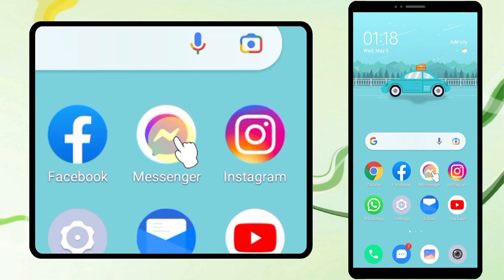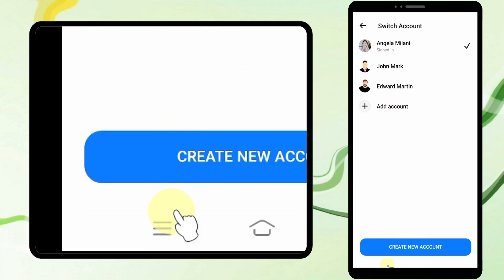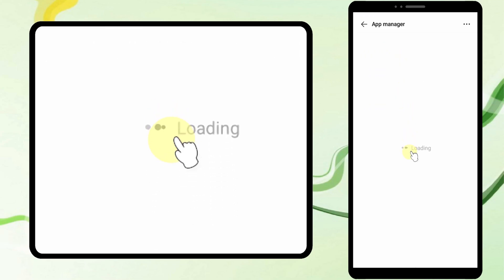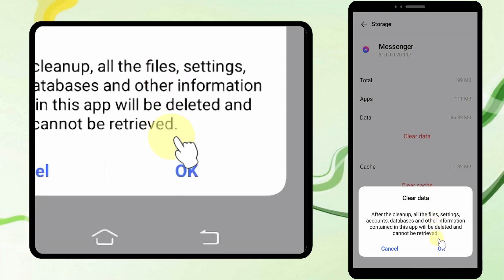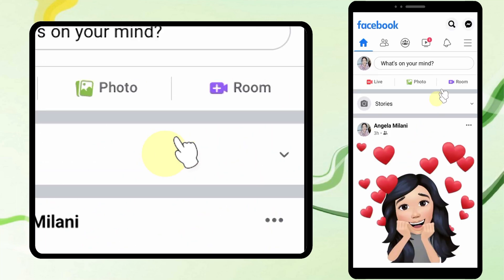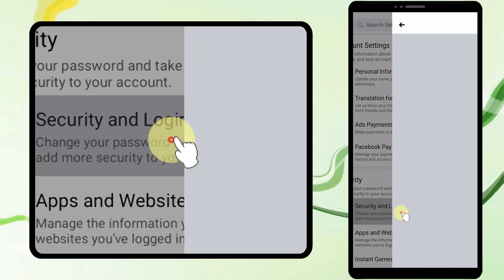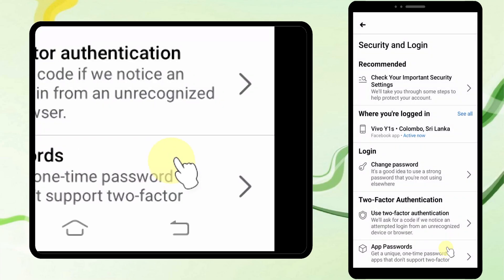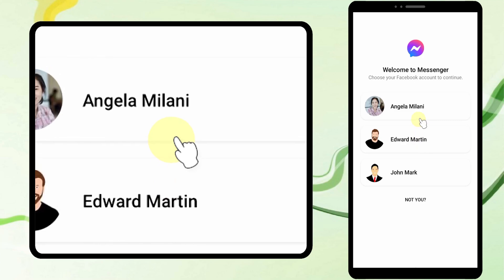How to Logout Messenger without Switching Account || Sign out of Messenger || 2 Methods || 2021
how to logout in messenger without switching account
How to sign out of messenger
two methods of log out of messenger